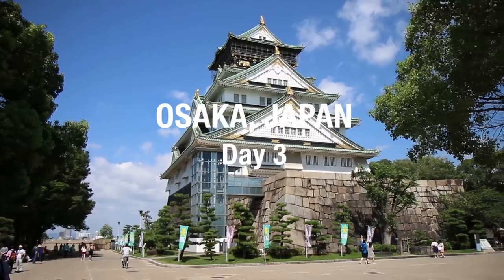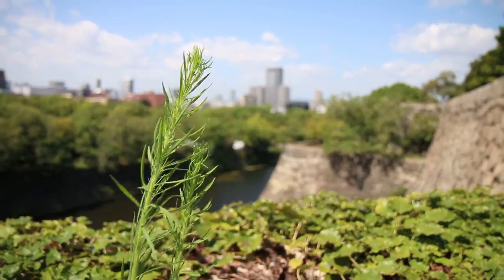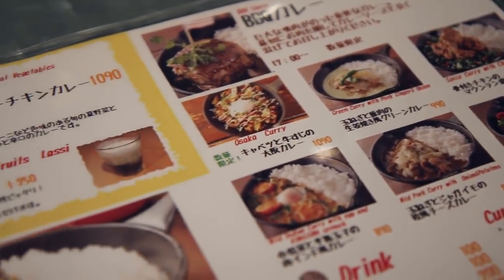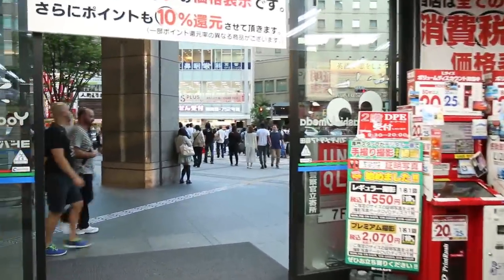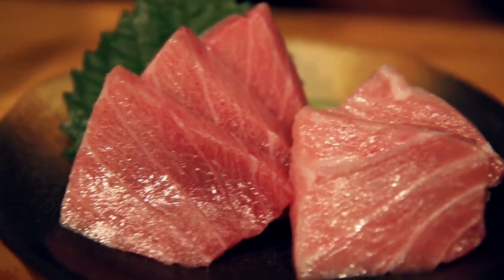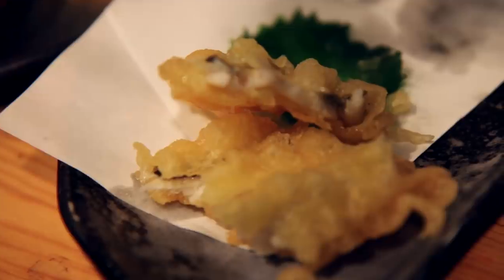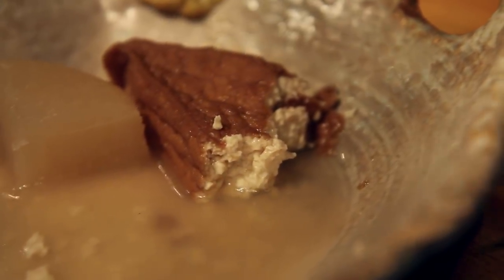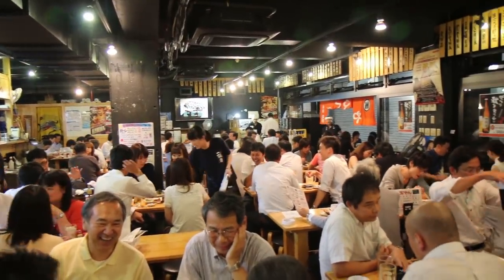Japanese Food Tour of Osaka - TUNA BELLY (Otoro) That Will Melt-In-Your-Mouth!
Day 3 in Osaka was all about the tuna belly!

0:19 Osaka Castle - One of the most famous places to visit in Osaka is the Osaka Castle. The castle is within a giant park. We started the day off with a trip to the castle, and though we didn’t go inside, we walked around the park, and enjoyed the great views from the outside. It’s well worth a visit when you visit Osaka.

2:57 Camp Curry - After a long morning, we were really hungry, so we did a quick search and found an interesting restaurant right in Umeda Station called Camp Curry. The restaurant specialized in Japanese curry style dishes, all of which were fully camping themed and in style. The curry was a bit on the mild side, but it did taste pretty good because we were so hungry. Overall, not the best Japanese curry, but good for a quick meal when you’re in Umeda in Osaka.

5:57 Tuna Restaurant (Chayamamchi Maguroya (梅田芝田一丁目まぐろや - After walking around Umeda and Osaka Station and doing some shopping at a camera store, we then headed to the northern part of Umeda station where Dwight knew about a izakaya style Japanese restaurant / bar that specialized in tuna. When we arrived the place was almost completely empty, but by the time we left, it was packed out and people were waiting for tables. We started off with some oden and some tuna belly (toro). The tuna belly was one of the most amazing pieces of fish I’ve ever had in my life. It literally just melted completely into my mouth - it started to liquefy without me even chewing it. We hung out at Chayamamchi Maguroya (梅田芝田一丁目まぐろや) for a few hours, and thoroughly enjoyed the atmosphere and especially that melt in your mouth tuna belly!

That was it for Day 3 in Osaka, another delicious day of Japanese food. The highlight of my day was by all means that tuna belly!